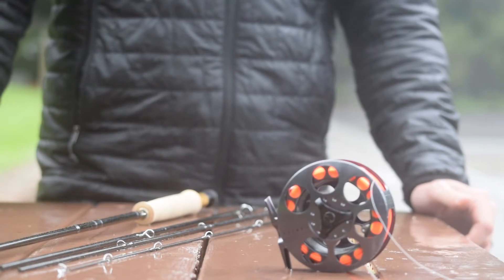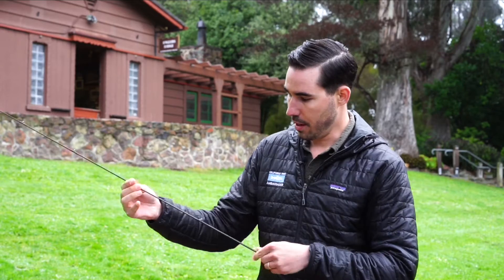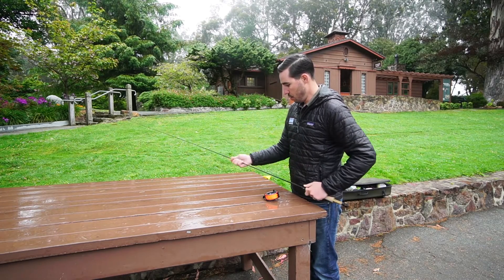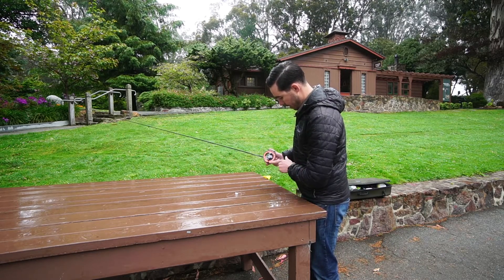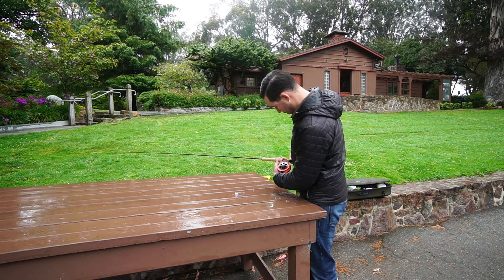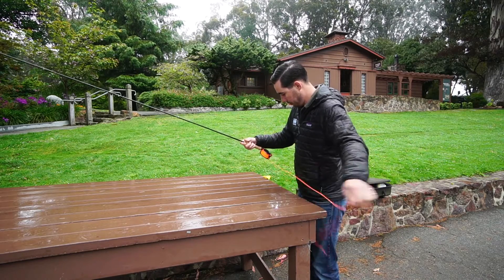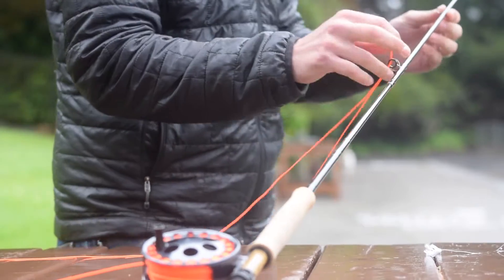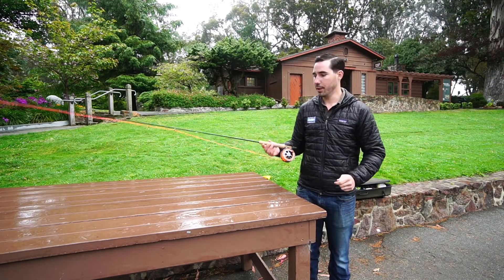Lost Coast Outfitters Pro Tip : How to Put Together a Fly Rod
The basics of how to put together a 9ft 4 Piece Fly Rod.